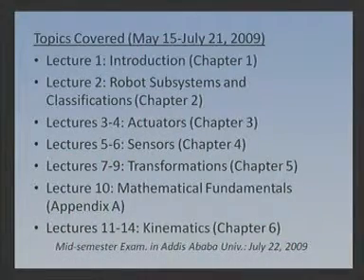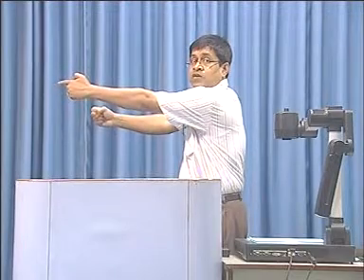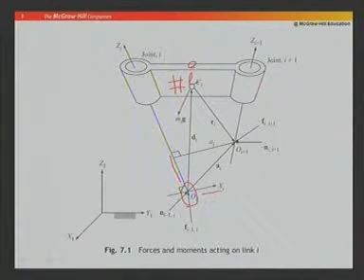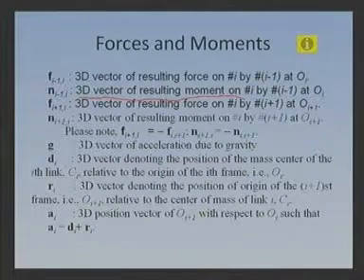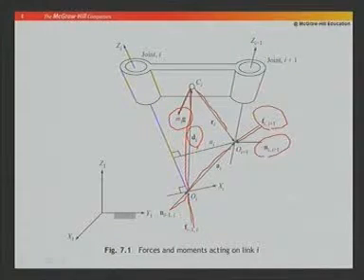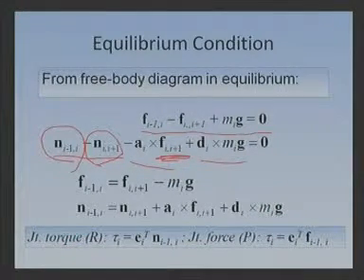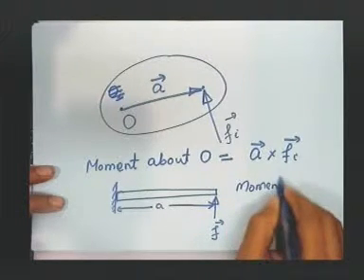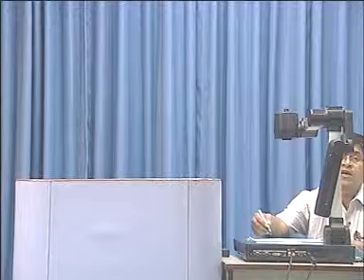Robotics (15a of Addis Ababa Lectures): Statics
This first part of Lecture 15 delivered to the students of Addis Ababa University, Ethiopia in July 2009 covers the topic of Statics.